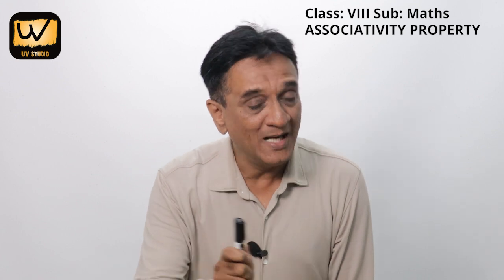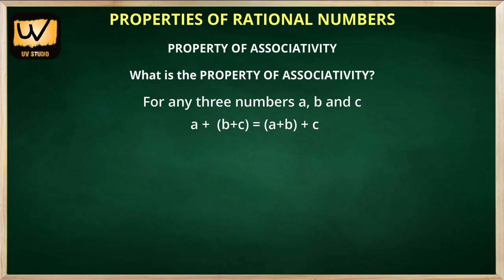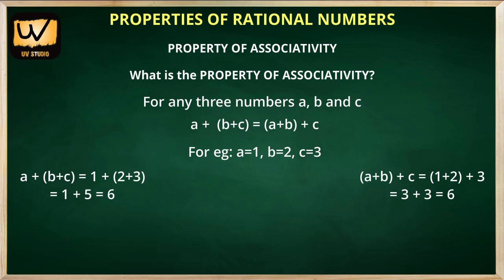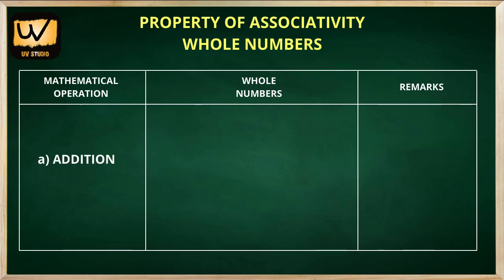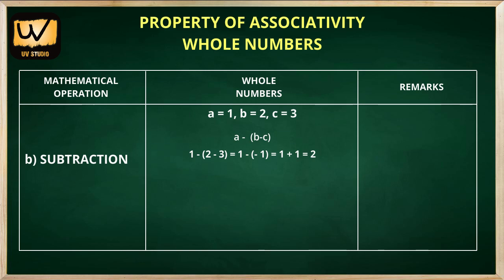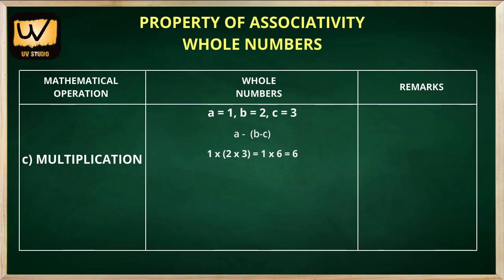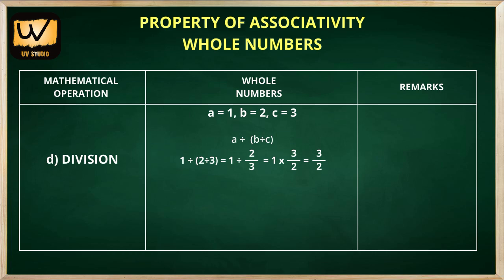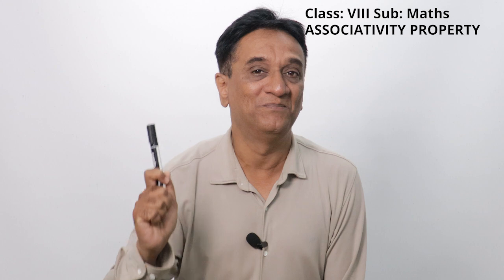Whole numbers | Associativity property | Rational numbers | Number system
Hello,
This video is a topic from Number System. It is about the associativity Property of wholenumbers Numbers. This episode is useful for State and cbse Board students from standards 8 to 10. Teachers, Parents and coaching classes can also recommend this for their students.
Students should watch this repeatedly till they understand the concept clearly. Examples given at every stage will make learning easy. Experts may feel that selective figures are considered as examples and not the complicated ones. This selection is done on purpose so that even the average and below average students understand what is Mathematics or Algebra basically and develop interest in this subject.

Vinay Kulkarni